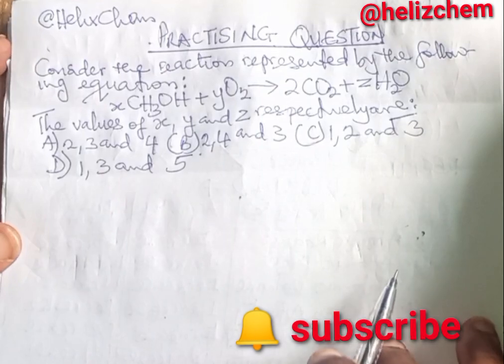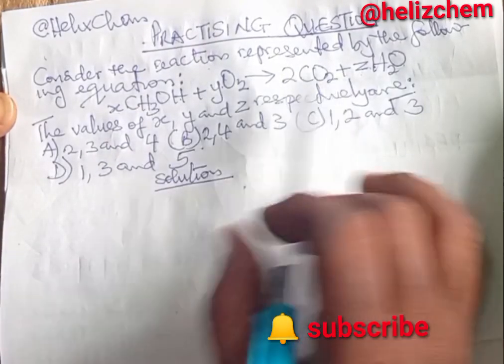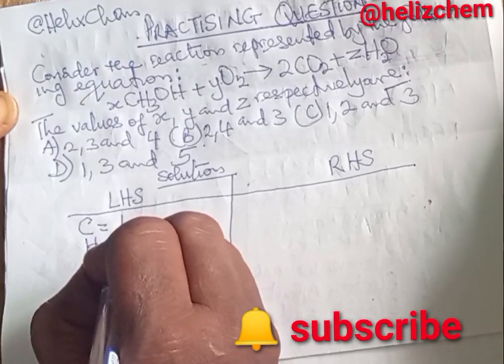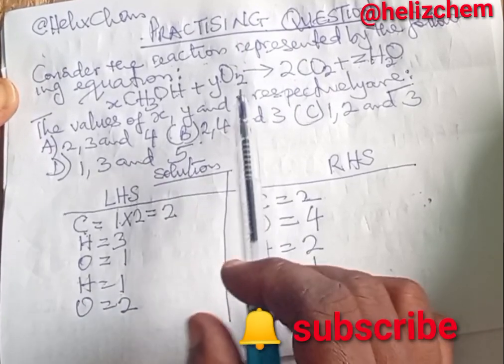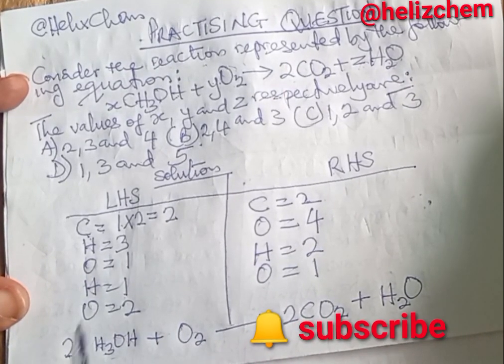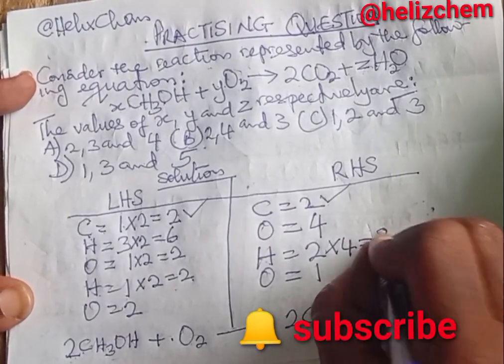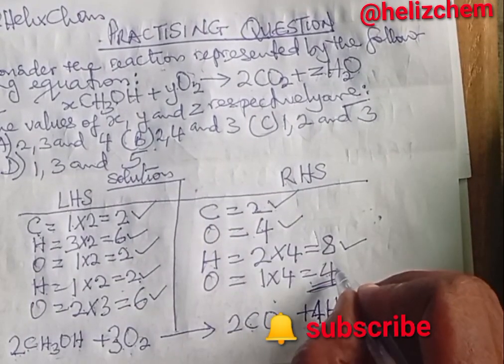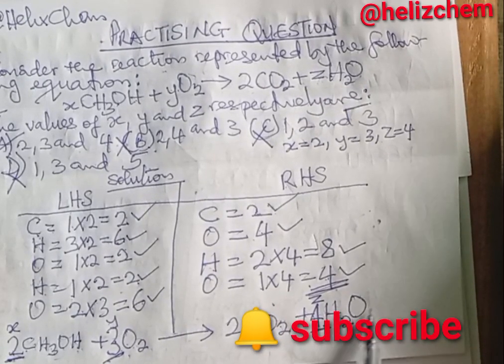Balancing Chemical Equations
🔬 Master Balancing Chemical Equations in Minutes! 🧪
Struggling with balancing chemical equations? In this video, I break it down step-by-step and solve real exam-style questions to help you understand it easily. Whether you're a student preparing for WAEC, NECO, JAMB, IGCSE, or just brushing up on chemistry basics — this is for you!

📚 What you'll learn:
✅ How to balance chemical equations correctly
✅ Tips and tricks to avoid common mistakes
✅ Practice questions with clear explanations

🎯 Perfect for SS1, SS2, SS3, and anyone who wants to ace chemistry!